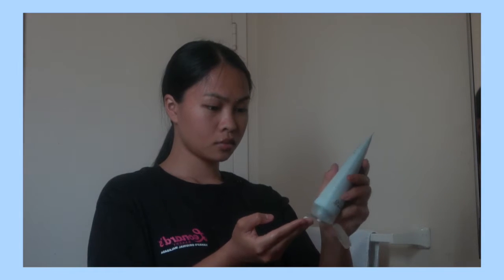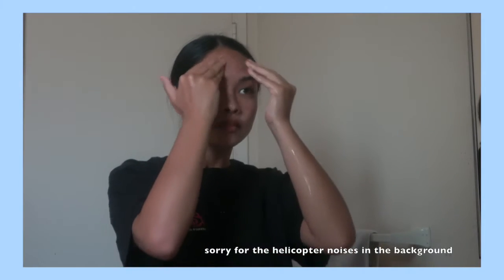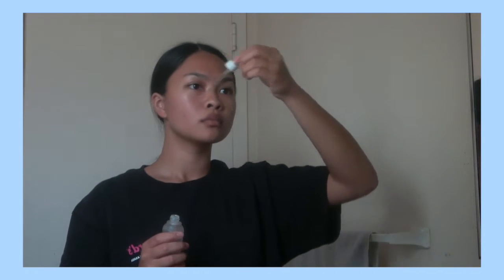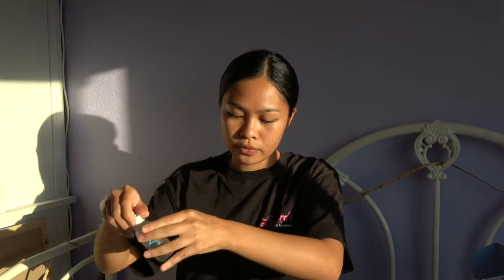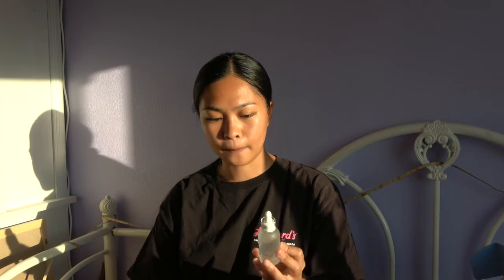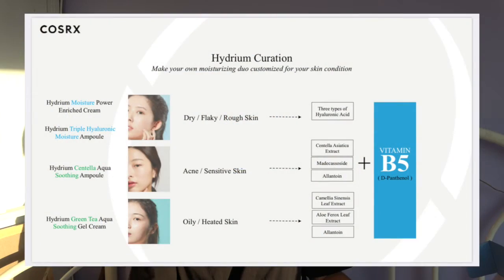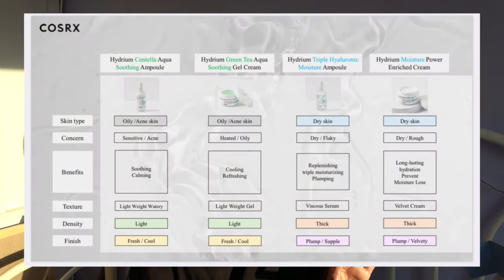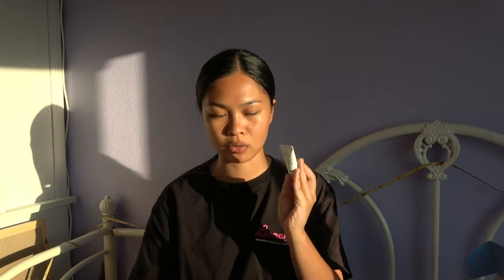skincare routine ft. StyleKorean x Cosrx Review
hello ! today i will be going over my skincare routine using the products StyleKorean sent me from Cosrx ! thank you so much to StyleKorean for sending me these products for a chance to try them out and review them . i hope you enjoy :)

info carrds about what is going on in the world :
issuesintheworld.carrd.co
BLM : blacklivesmatter.carrd.co
LGBT : lgbtqpl.carrd.co
Yemen Crisis : yemencrisis.carrd.co
Hong Kong : standwithhongkong.carrd.co
Palestine : helppalestine.carrd.co
Philippines : junkterrorbill.carrd.co
India : indianaid.carrd.co